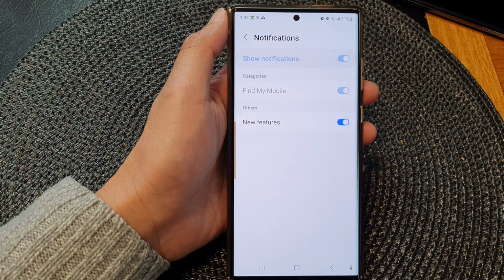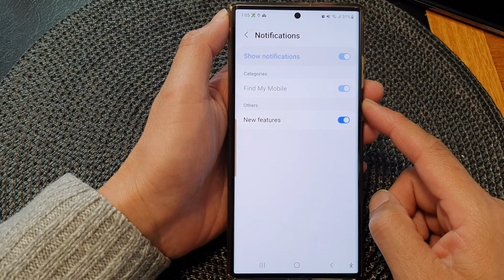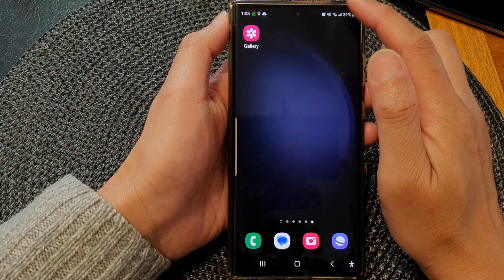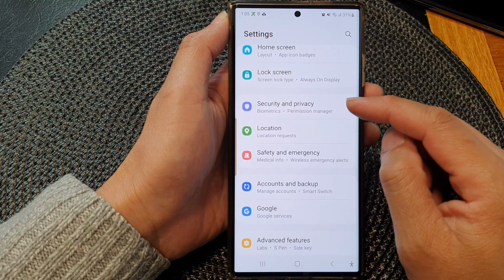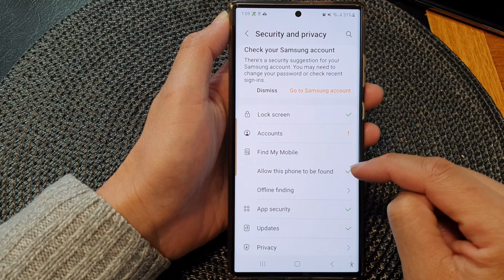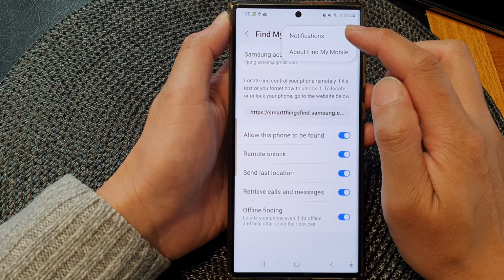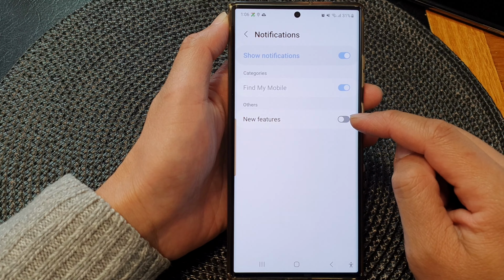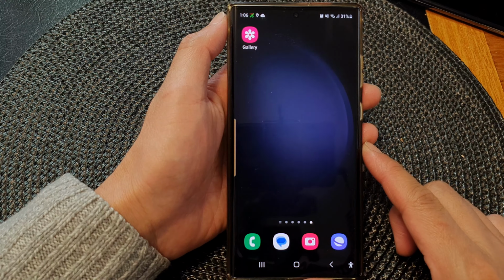Galaxy S23's: How to Turn On/Off New Feature Notifications for Find My Mobile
Learn how you can turn On/Off new feature notifications for Find My Mobile on the Samsung Galaxy S23/S23+/Ultra.